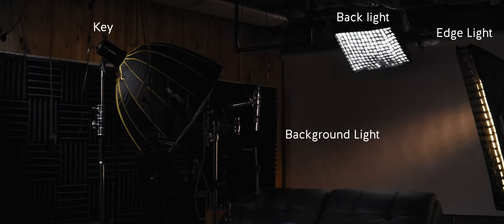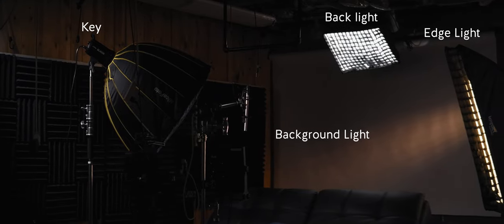Back Light vs Edge Light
Back Light vs Edge Light: There's actually a difference between these two. I used to call it a hair light, regardless of the position. However, you can see the position of the light will change the look on the talent's face. I also talk a little bit about the Background light, which also works to separate the subject from the background.

Alan's Book
Falcon Eyes LED
Aputure 120D II
Impact Softbox
Godox 60W
35" softbox

MAIN GEAR:
Main Camera